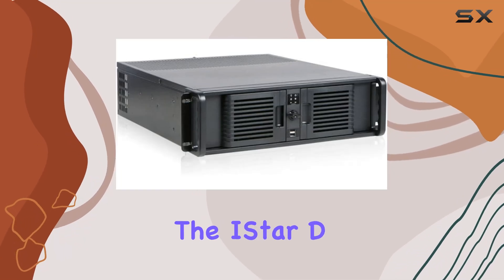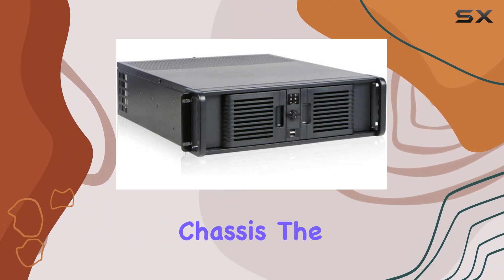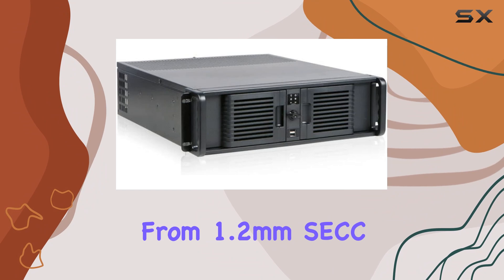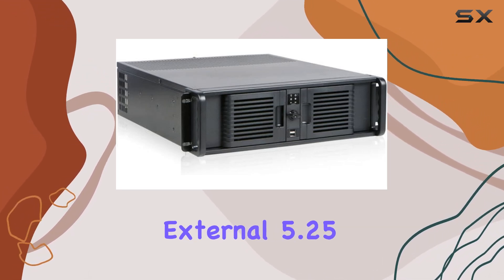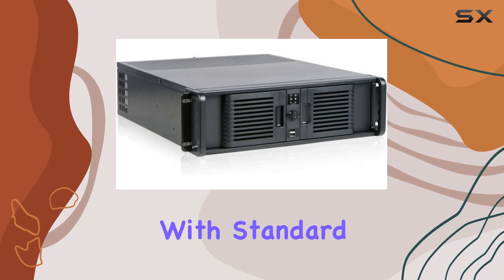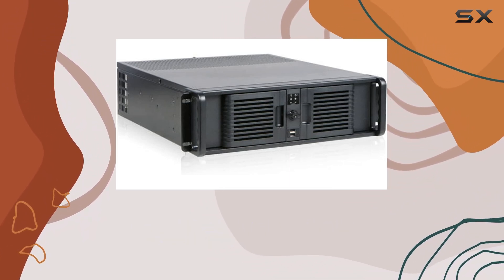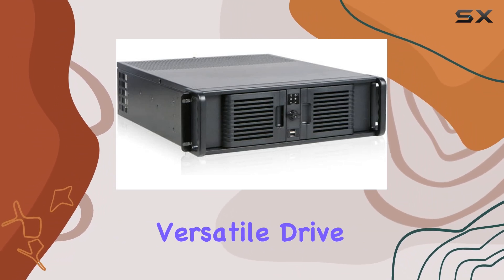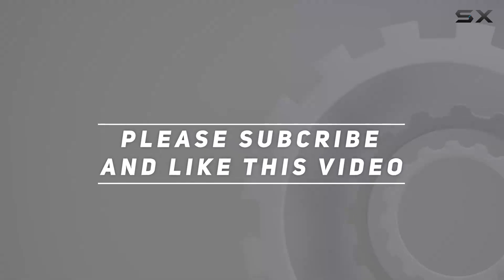iStar D Storm D-300-PFS: The Best 3U Rackmount Server Chassis for Your Storage Needs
0:00 Intro
0:06 Review

Things that we mentioned in this video:
iStar D Storm D-300-PFS : B003U03GP8